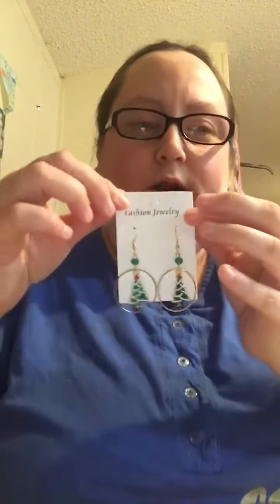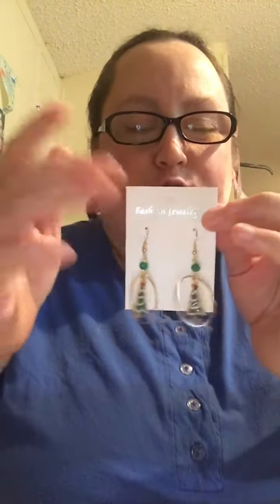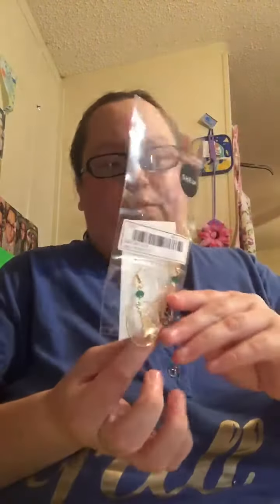SHEIN jewelry haul